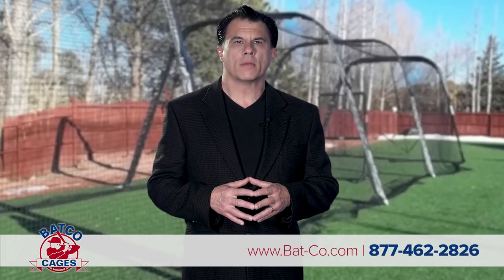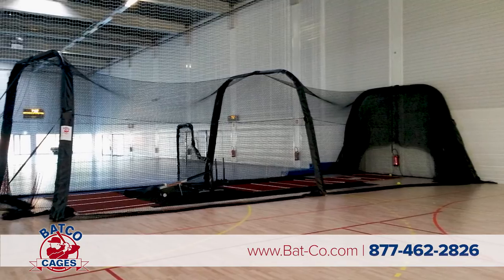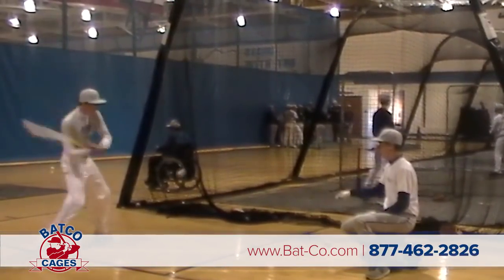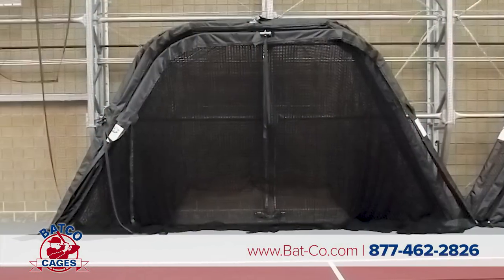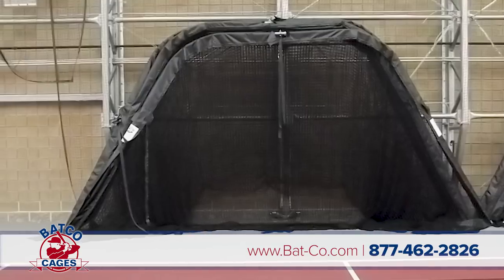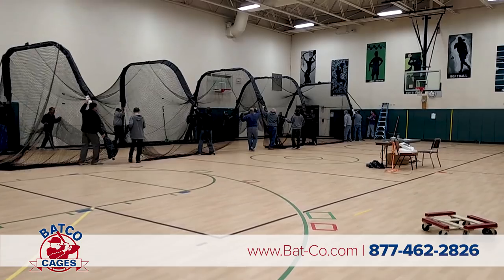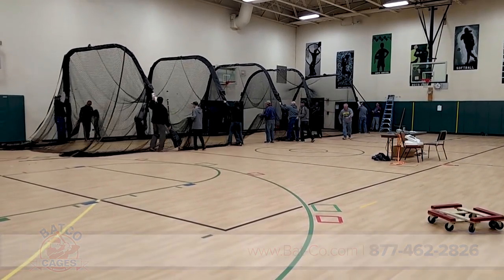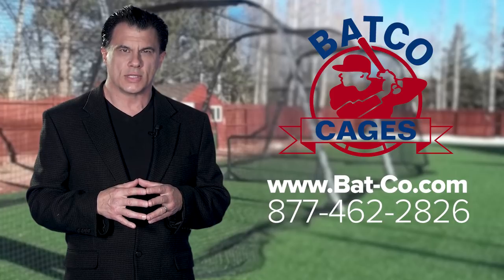Batting Cages - Collapsible Batting Cages - Collapsible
Collapsible Batting Cages

Are you looking for Collapsible Batting Cages? Look no further than BATCO Batting Cages for easy to use, high quality, collapsible batting cages. BATCO cages are made of the highest quality construction and will last. Fully made right here in the USA, our cages pull out and set up for practice in less than 2 minutes with your team working together. This gives the players more practice time and space to work at their skills. It’s perfect for the coaches and players that have to share practice space, allowing batting and pitching practice to go on! The collapsible batting cages can be customized for length and width. They are made with extremely durable #42 braided nylon netting and 2" steel tube frame. When set up, the extra width allows for multiple pairs to be working simultaneously hitting drills inside and out.